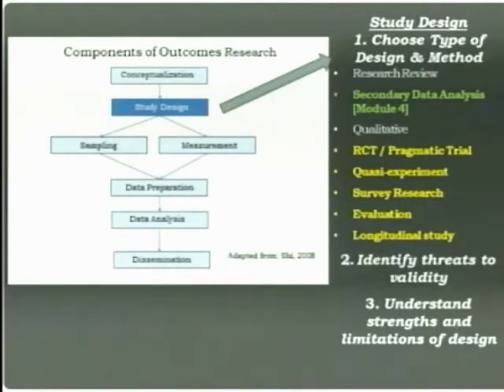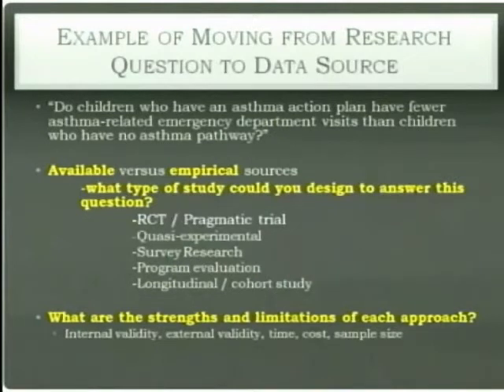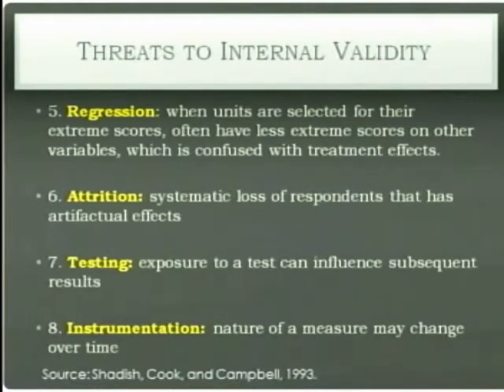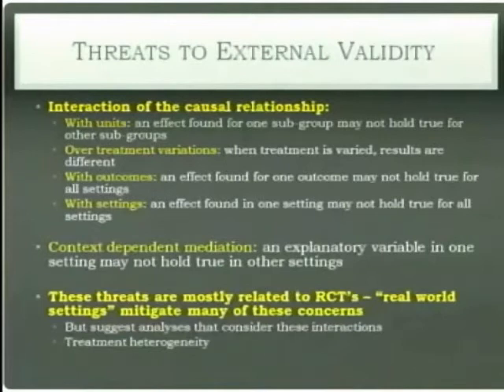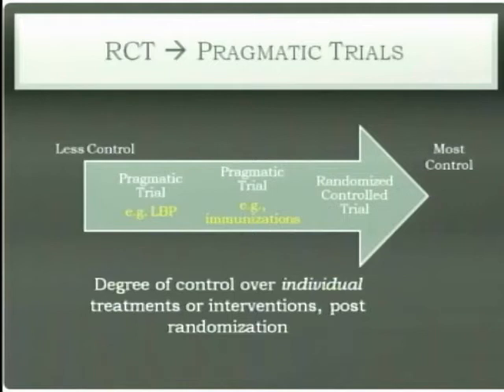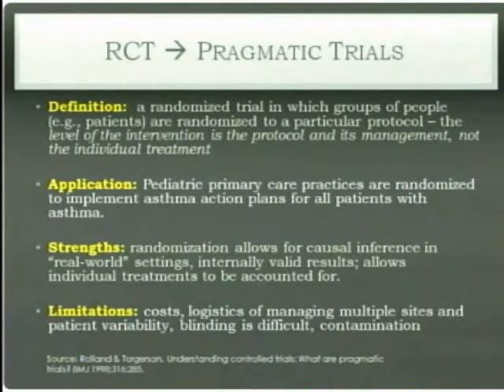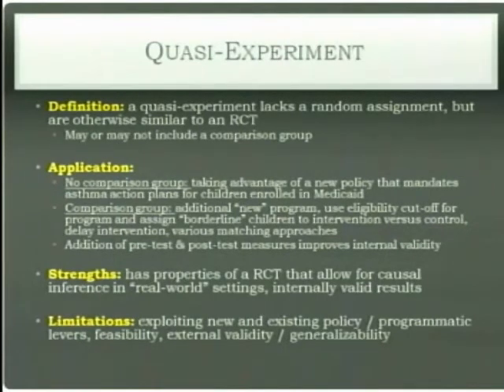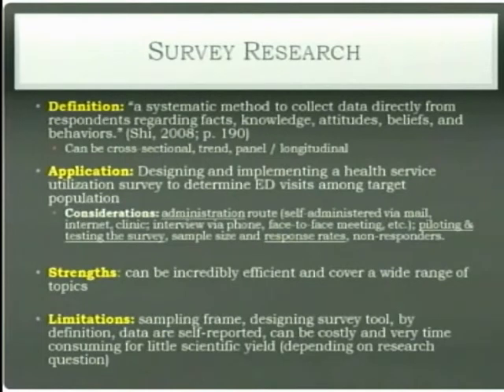Module 3: An overview of study designs in outcomes research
Objectives:
1. Summarize major considerations in choosing a study design.
2. Compare different study design characteristics and recognize the relative strengths and limitations of each.
3. Apply study design considerations to your study question.